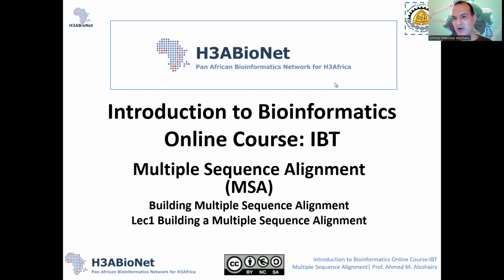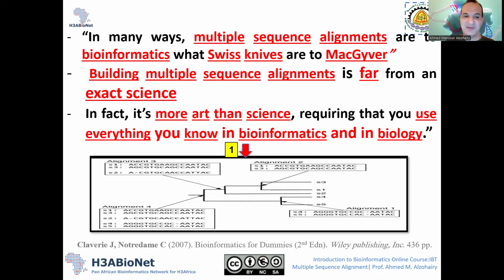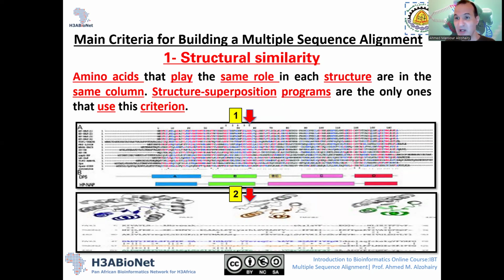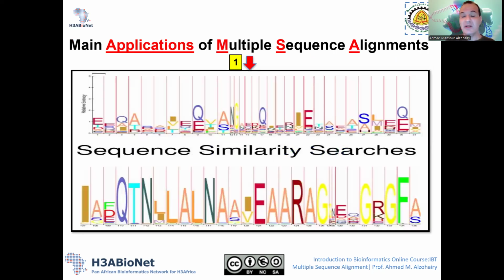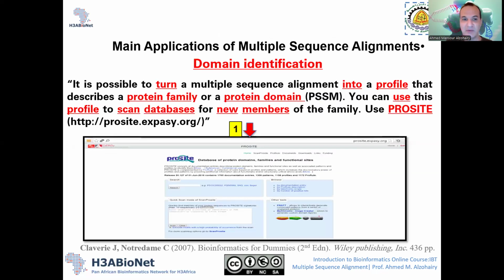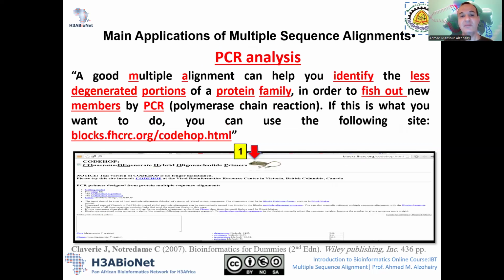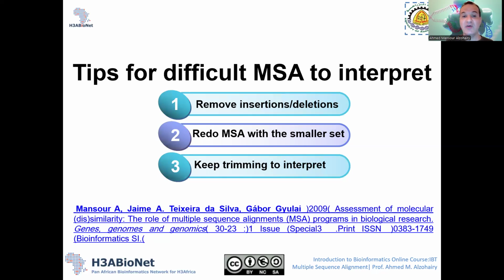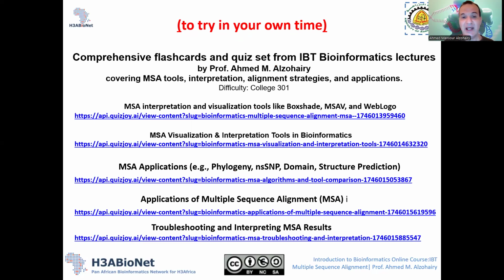S1L1 Lec1 Building a Multiple Sequence Alignment 2025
Building a Multiple Sequence AlignmentTo build a multiple sequence alignment, you'll typically employ algorithms like ClustalW, MUSCLE, or MAFFT. These algorithms aim to arrange sequences in a way that maximizes the number of matching positions, highlighting conserved regions and potential evolutionary relationships. The process usually involves pairwise alignment, guide tree construction, and progressive alignment. The resulting alignment can then be visualized and analyzed to glean insights into protein structure, function, and evolutionary history.